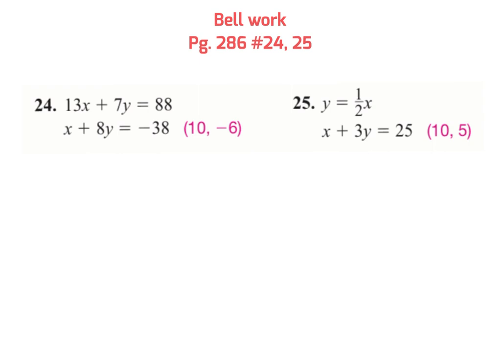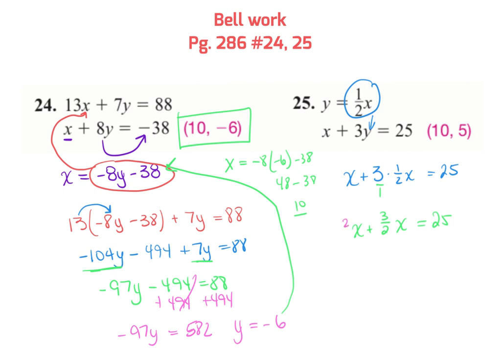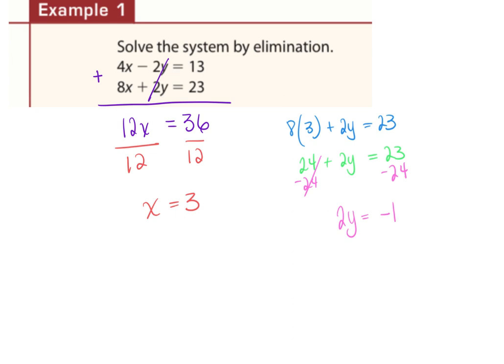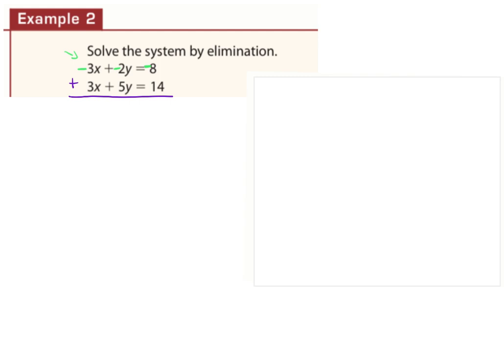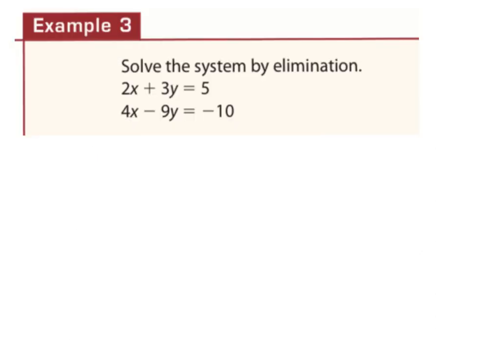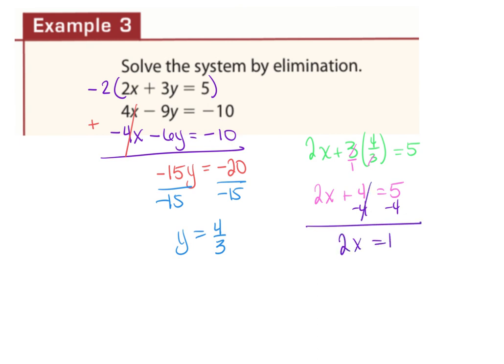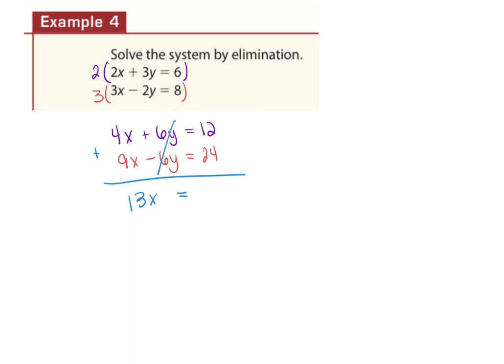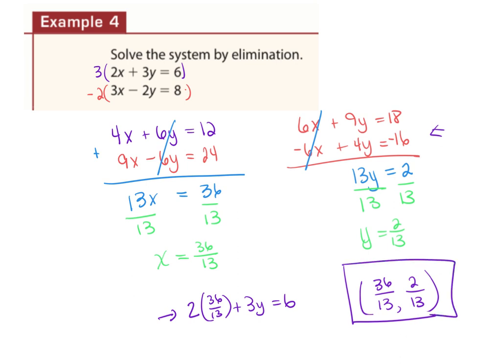Algebra I Section 7.4